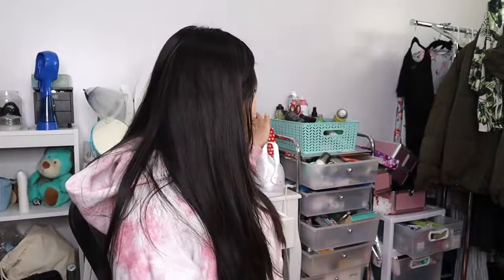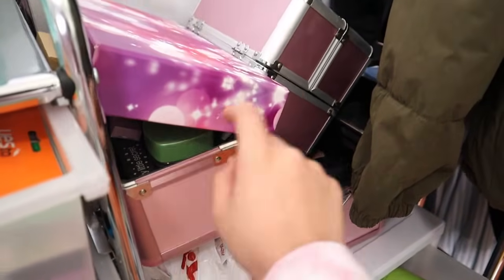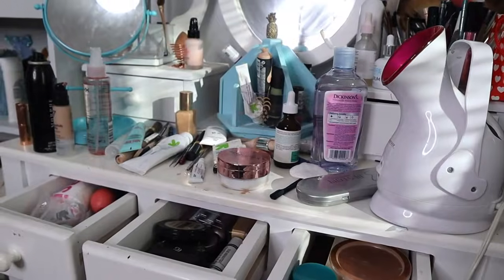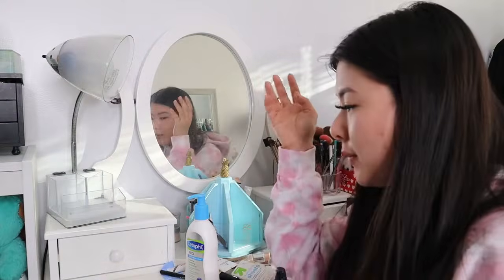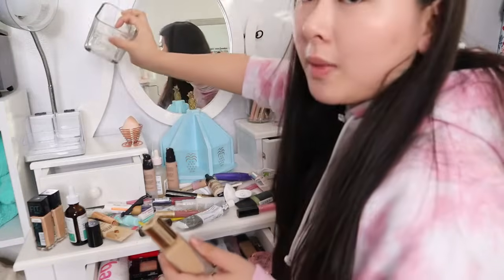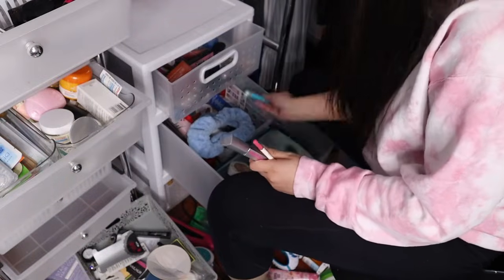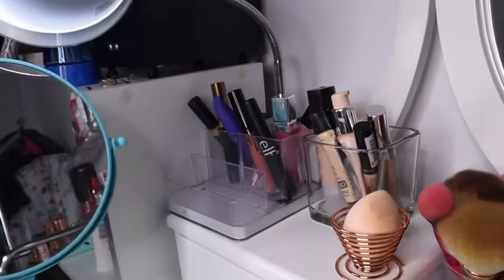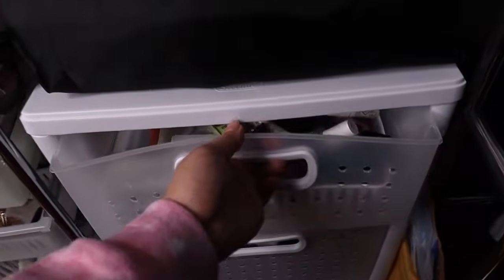i organized my makeup using DOLLAR TREE organizers (this took 5 hours)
Dollar tree makeup organizing ideas and going through all my makeup. This took me soooo much longer than expected. Also how did these other youtubers get all the cute Dollar Tree makeup drawers and I didn't find any of that?! Well anyways hope you enjoy. :) i love how it turned out. now i actually like going into my makeup room.

Ring light

Camera CANON G7X

CANON EOS M50